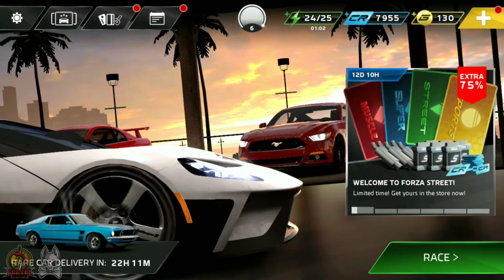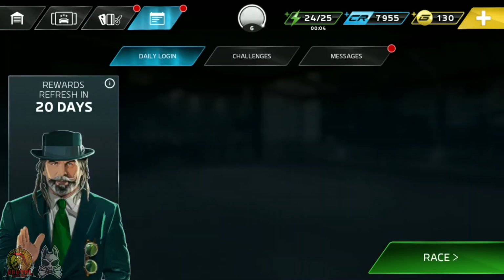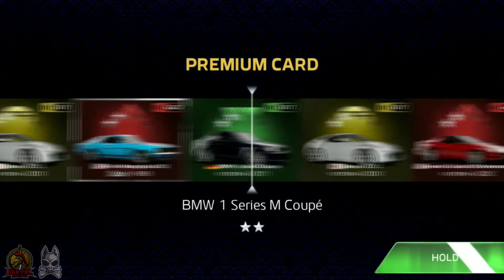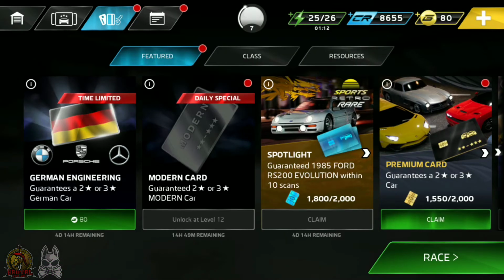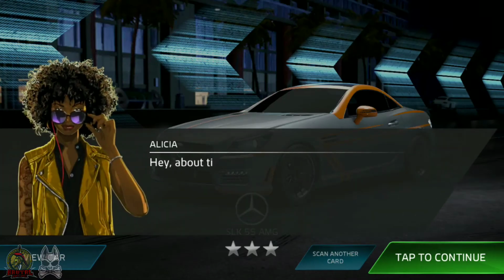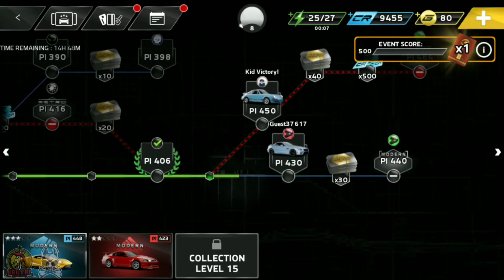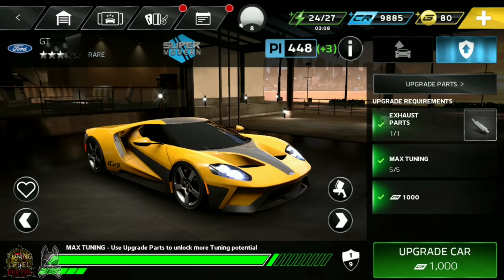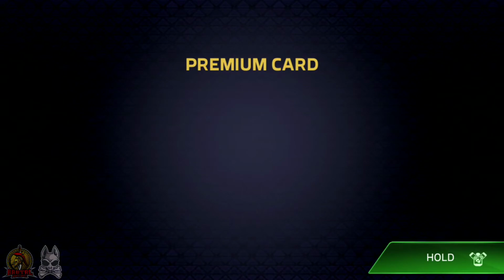Forza Street Is A Wasted Opportunity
FORZA STREET is a racing game made by Microsoft for iOS and Android that continues the FORZA legacy. I've always enjoyed playing FORZA on the XBox One with my nephew, so was quite excited to have a mobile version.

Here's why FORZA STREET is a massive disappointment, a wasted opportunity, and a classic example of everything wrong with mobile gaming.

***DOWNLOAD FORZA STREET***